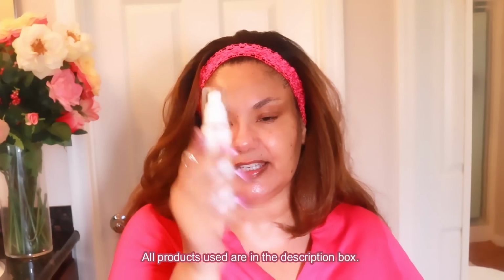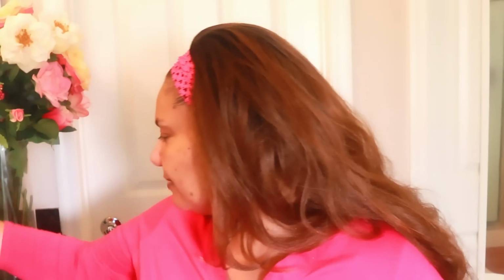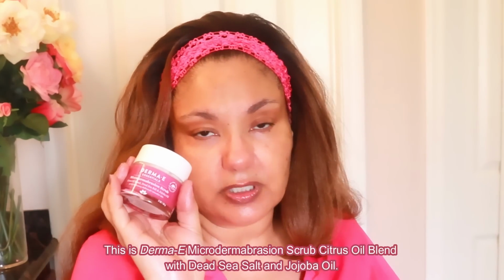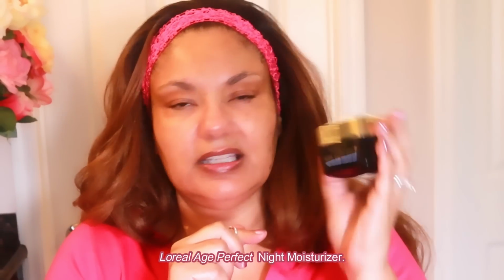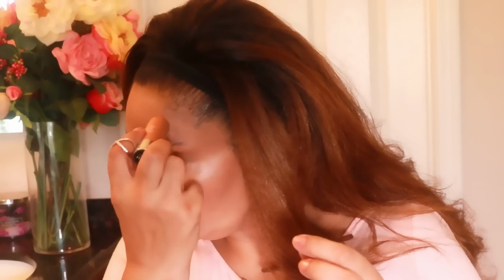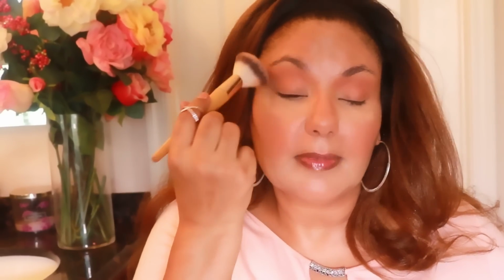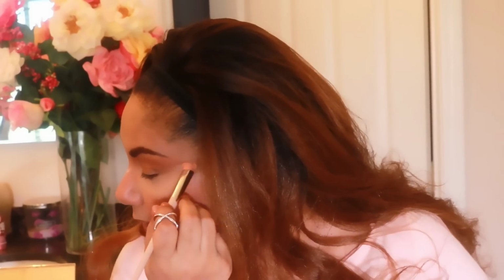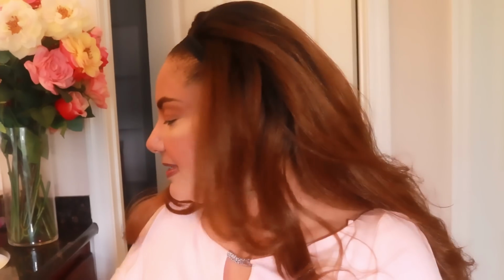Plus My New Anti-Aging Product Review Update + Watch My Peach No Makeup Makeup Look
Hello beautiful people! Enclosed is my no makeup-makeup routine. This look will have you looking fresh, flawless, and glowing like a peach in no time!

ANTI-AGING PRODUCTS USED

Derma-E vitamin c concentrate face serum (Whole Foods)
Derma-E vitamin c intense night cream (Amazon)
Eclat vitamin c serum (Amazon)
Derma-E Microdermabrasion Scrub Citrus Oil Blend
with Dead Sea Salt and Jojoba Oil (Whole Foods)
Reviva Labs elastin collagen skin toner (Sprouts)
Loreal Age Perfect Night Moisturizer (WalMart)
Ponds moisturizing face cream (Wal-Mart or Walgreens or any Drugstore)

NO MAKE UP-MAKE UP LOOK PRODUCTS USED

Loreal TruMatch Lumi Glotion in Medium (WalMart or Walgreens)
Fenty Beauty by Rihanna Matchstix Corrector Skinstick in peach (FentyBeauty.com)
Fenty Beauty concealer in #300 (FentyBeauty.com)
Fenty Beauty Sun Stalk'r Face + Eye Bronzer & Highlighter Palette (FentyBeauty.com)
Absolute New York Blush Balm Glide On Cream Blush in Sunkissed, Spiced Rose, and Cotton Candy (Beauty Supply Warehouse)
Milani Blush Trio (Target)
Bare Minerals Original Mineral Veil Loose Setting Powder (Macy's)
Covergirl eyebrow pencil in black/brown (Walgreens or CVS)
Milani Keep It Full Nourishing Lip Plumper in Tropical Shine #11 and Luminoso #04 (Target)
Urban Decay Allnighter Vitamin C Cactus Flower Water Setting Spray (Sephora)
Fenty Beauty concealer brush (FentyBeauty.com)
Makeup brush used for eye powder by Koccido (Amazon)
Kabuki brush by Elf (WalMart)

Click the following link for my beauty book, The Godly Woman's Guide to Inner & Outer Beauty

Please click here to listen to more of the music in the video by my husband on his channel Spirit Soothing

This channel is about God-Given Beauty, Recipes, and Finances!